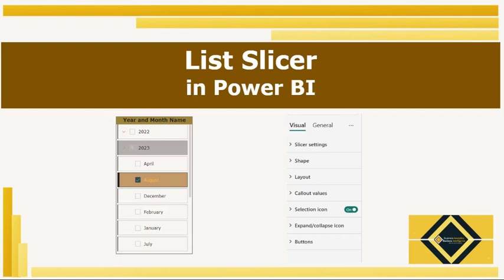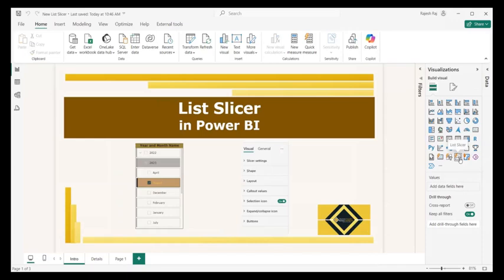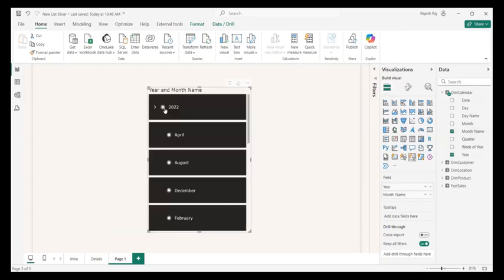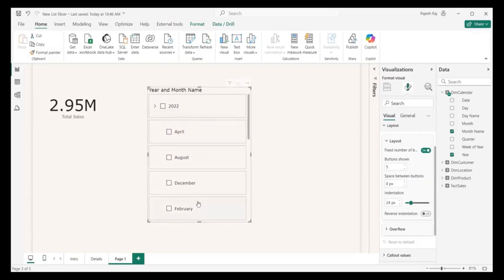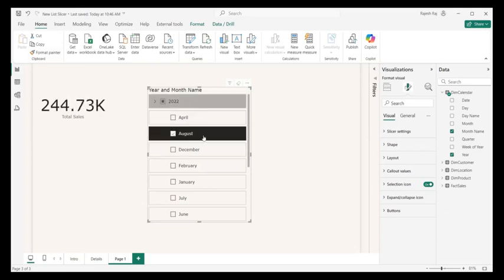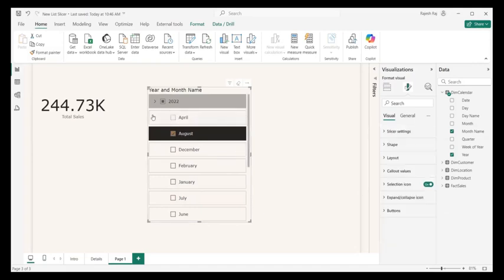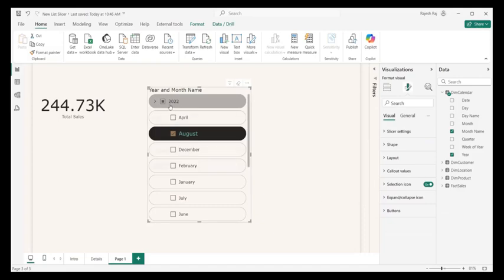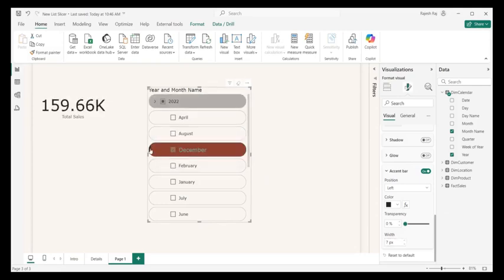New List Slicer | Power BI | October 2024 Update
The new List Slicer in Power BI Desktop is a hierarchical display that combines the classic slicer and the new button slicer. It looks like a traditional accordion menu.